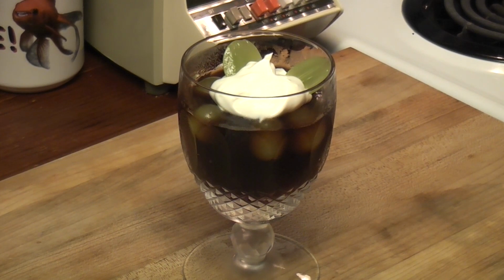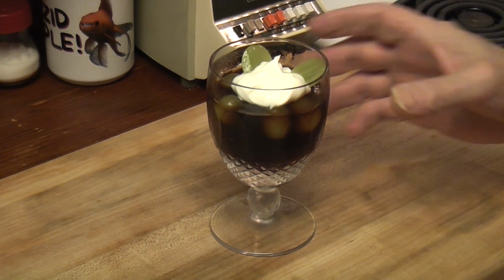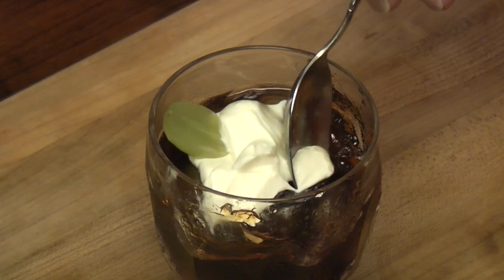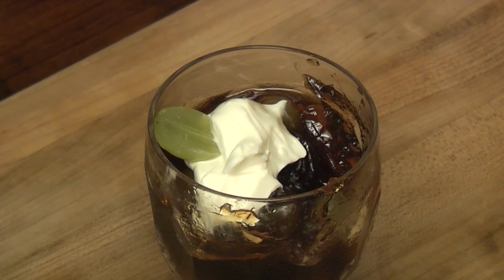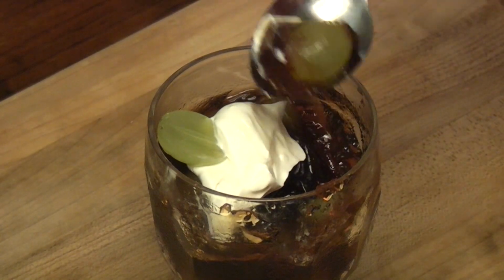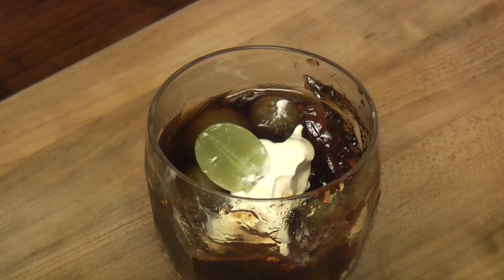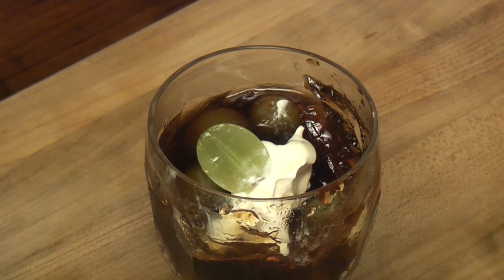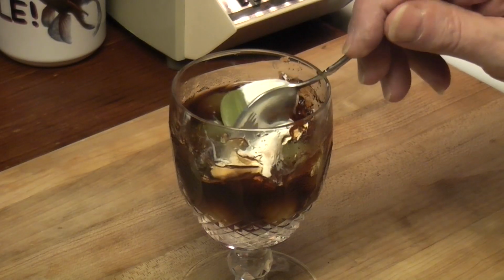1950's Jello Desert Recipe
Let's make a Grape-Cooler Jello desert from 1952! Sharing :)

Grape-Cooler Desert 1952
Pale-green grapes in purple gelatin make a cool and
pretty-picture desert.
1 cup hot water
1 pkg. lemon flavored gelatin
1 cup cold grape juice
1-1/2 cups seedless grapes
1 3-oz. pkg. soft cream cheese
2 to 3 tablesp. milk
Pour hot water over gelatin; stir until dissolved. Add
grape juice. Chill until consistency of unbeaten egg
white; then fold in grapes, and pour into 6 to 8 indi-
vidual desert dishes. Chill until serving time; then
add topknots of cream cheese whipped with milk.
Garnish with whole or sliced grapes. Makes 6 to 8 serv-
ings - enough for today's dinner and tomorrow's lunch.

Music
Across the Savannah by Aaron Kenny